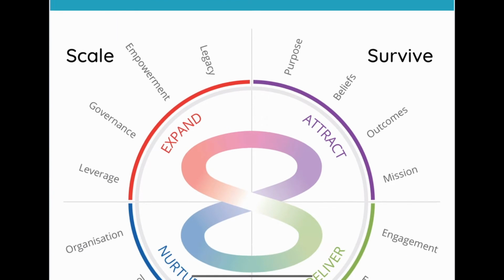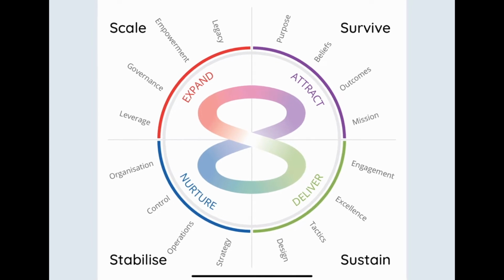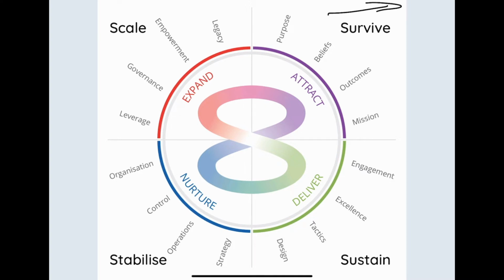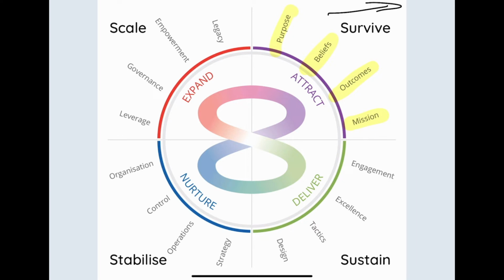Where Are You Now And Where Do You Want To Be?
Today we’re talking about the importance of making sure that you identify where your practice is at now and apply the right strategies that will address your stage of practice development.

We often fall into the trap of, as the saying goes over estimating what we can do in a month and underestimating what we can do in a year/decade or even lifetime.

What we often lack is a strategic approach to professional and practice development.

We try to implement advanced procedures, techniques and processes that we hack on Youtube or hear at seminars before we have mastered the basic ones.

And it leads to a consequence of building our practice on someone else’s practice which is different to yours.

This provides a shaky foundation that leads to frustration as things keep falling in a heap on a regular basis.

Instead of building your practice in dribs and drabs consider identifying where in the practice life cycle you are and where you want to go.

This strategy will make it more obvious as to which is the next right thing for you, your team and your practice members.

Being aware of your Practice Life Cycle will give you the right thing to focus on so that you can get the best results for where your practice is at right now.

If you want to have a chat about how we can support you to develop your practice then CLICK BELOW,

If you’d like some help to plan your practice,

Here’s how to get the chart:

Go to our Facebook Group and download